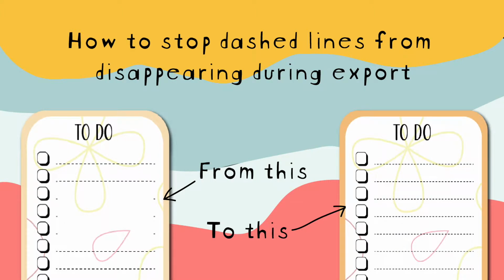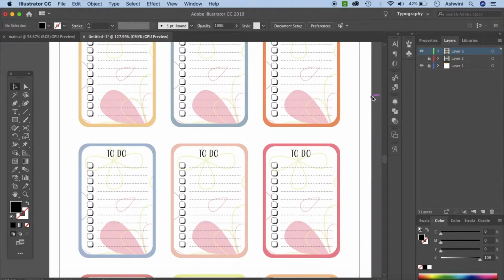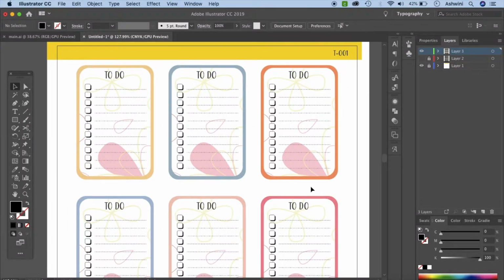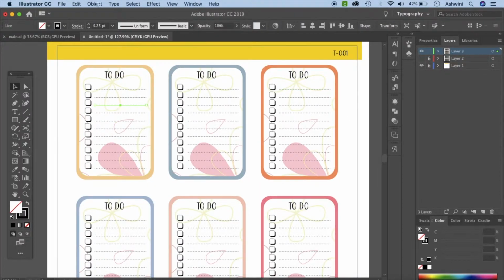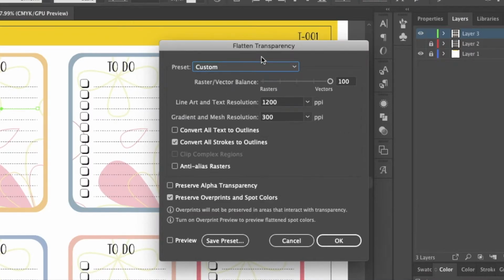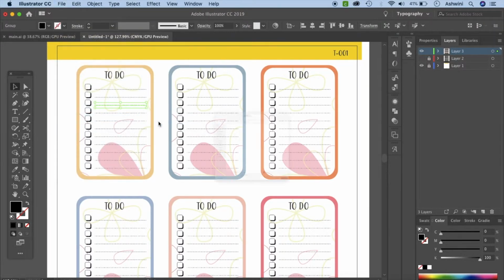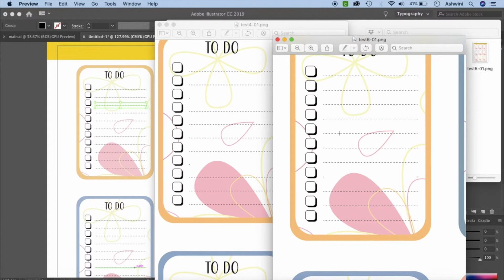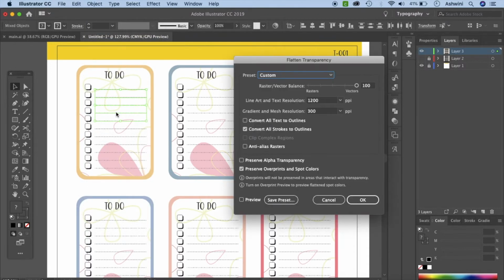Illustrator Tutorial - Fixing dashes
Have you had this trouble where you had a really nice illustrator file, with rows of dashed lines and when you export it as a PNG, all the lines disappear? No matter what you do, the lines just don't appear on the export file? Use this trick to fix that issue!

STICKERS!